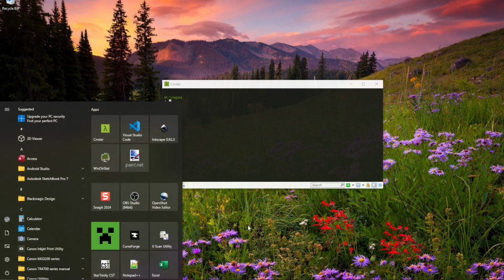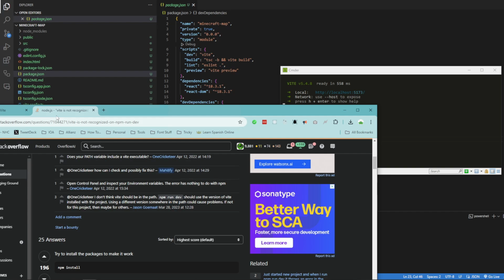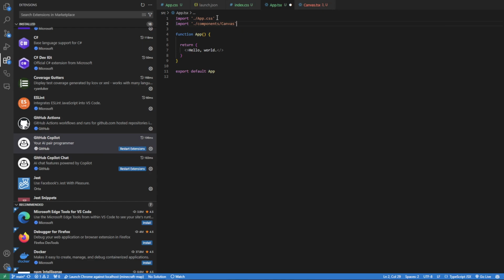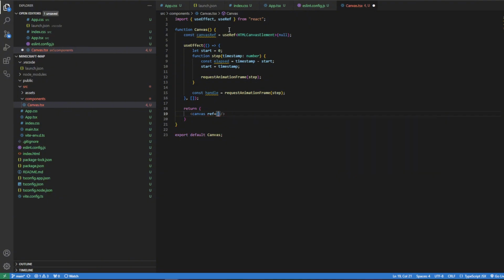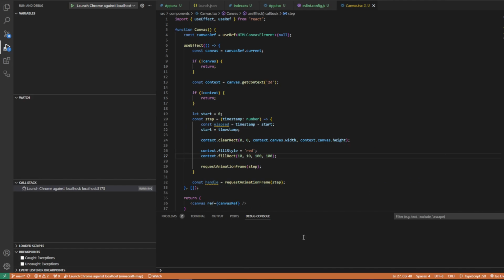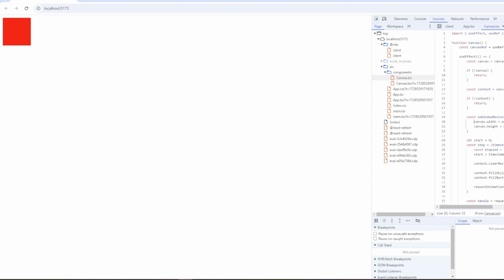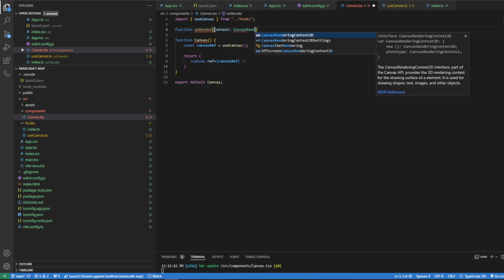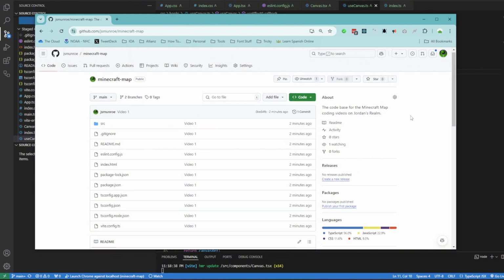Minecraft Map, Part 1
We put pen to paper and code up the foundations for our Minecraft Map app. We set up a Vite React app with Typescript. We build a Canvas component and refactor our canvas code into a useCanvas custom hook. Finally, we create a global pure function to render our red square as a hello world.